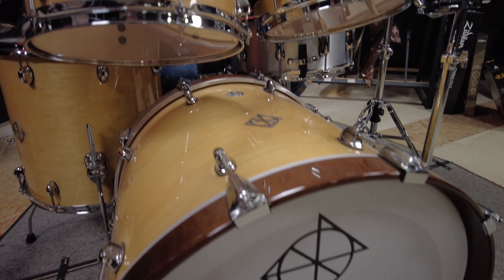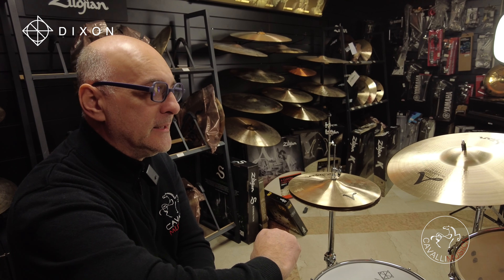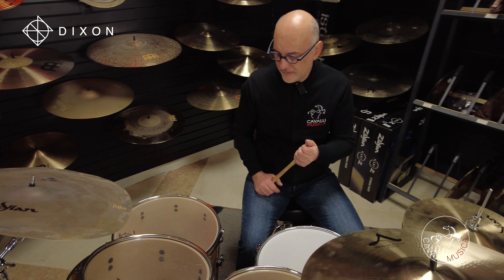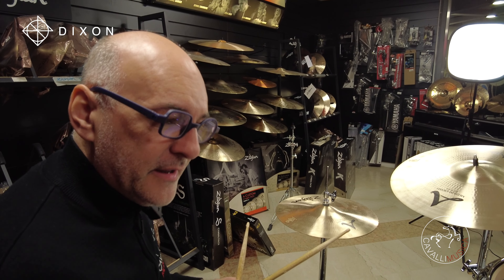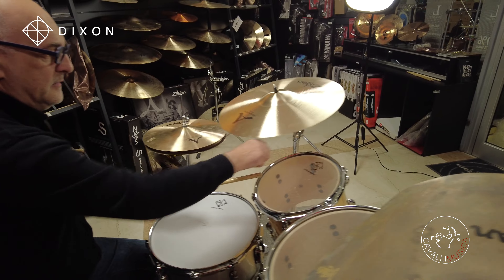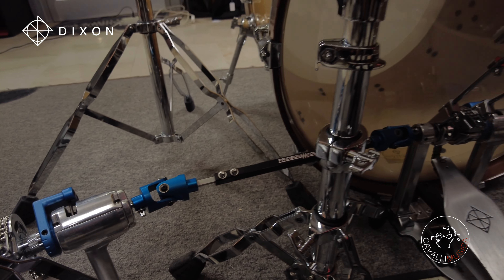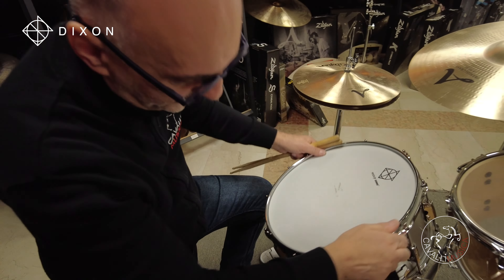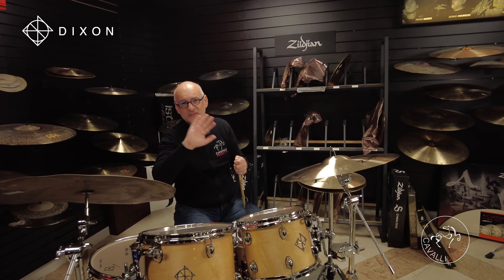Dixon Natural Maple Gloss shell Kit Drumset - Feat. Pierangelo Bettoni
La nuova batteria in acero della @DixonDrums distribuita in Italia da @MogarMusic presentata dal nostro Pierangelo.
È disponibile in negozio con l'accattivante shell kit nell'elegante finitura Natural Maple Gloss da 4 pezzi con cassa da 22". Ti stupirà con il suo suono potente e ricco di sfumature.
Non perdere l'occasione di testarla nella nostra stanza dedicata alle prove!
Lo shell Kit costa circa € 1400 e il rullante intorno ai 350€